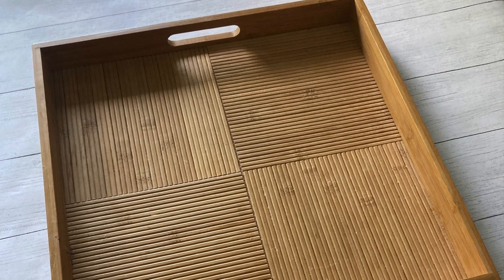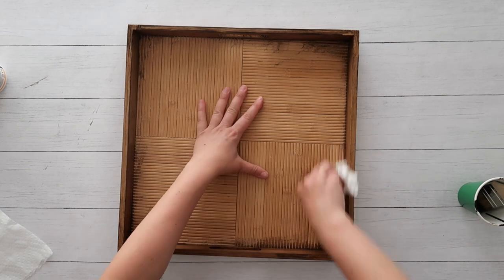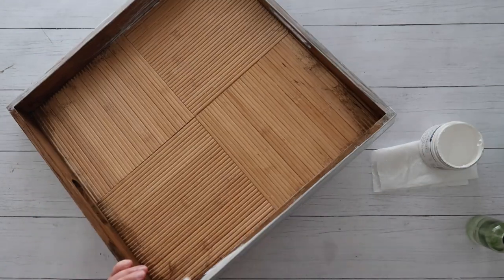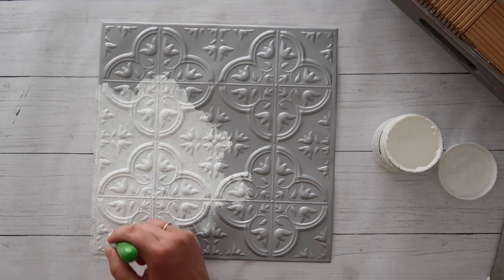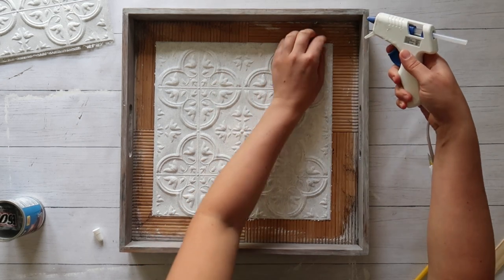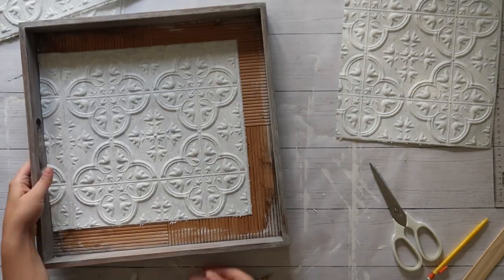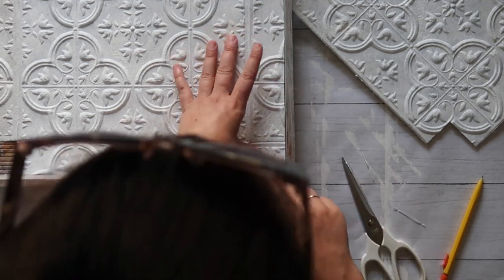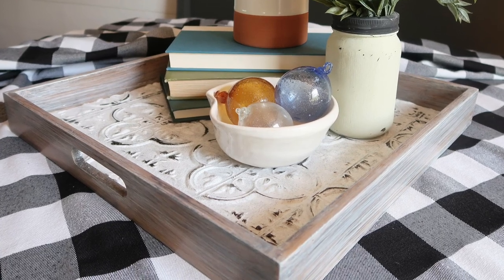Thrift Store Tray Update with Tin Tiles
Transform a Thrift Store Wooden Serving Tray with Wood Stain, Chalk Paint, and Faux Tin Tiles from the Dollar Store